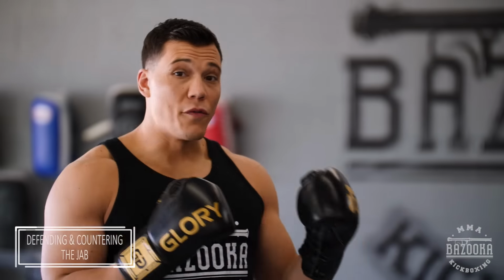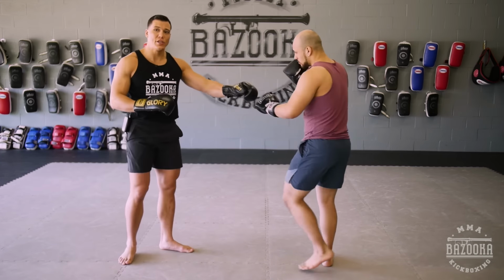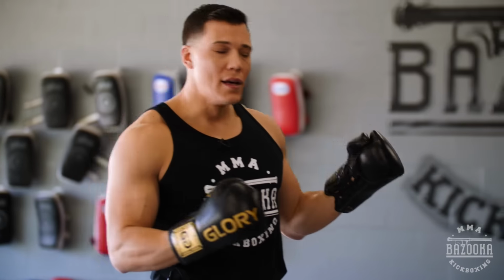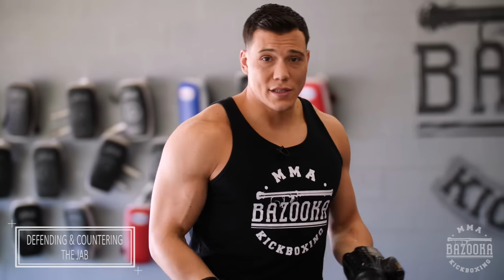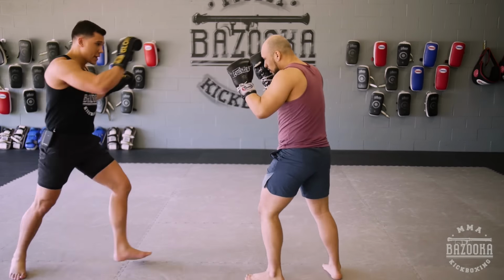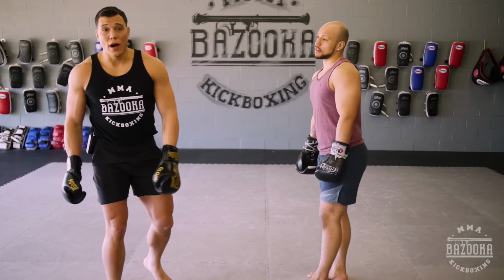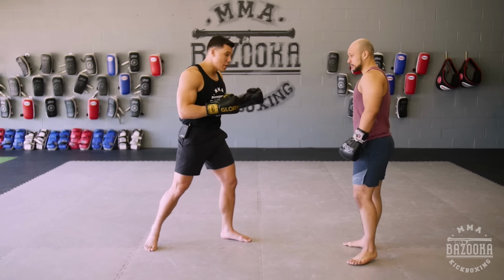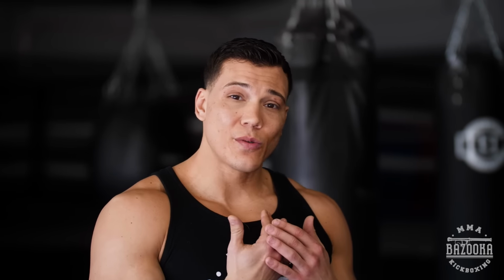Counter the Jab Kickboxing Style! - Episode #85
I am excited to share my knowledge which has made me a successful champion all through my amateur days to my professional career with Glory! Looking forward to hearing from you and how your training is progressing!

Bazooka Kickboxing & MMA: bazookakickboxing.ca